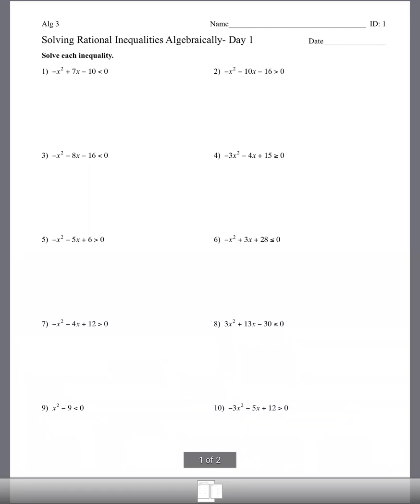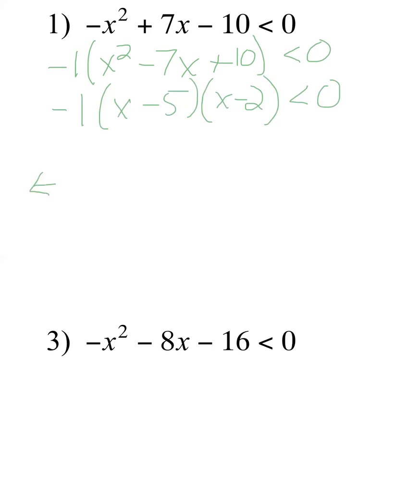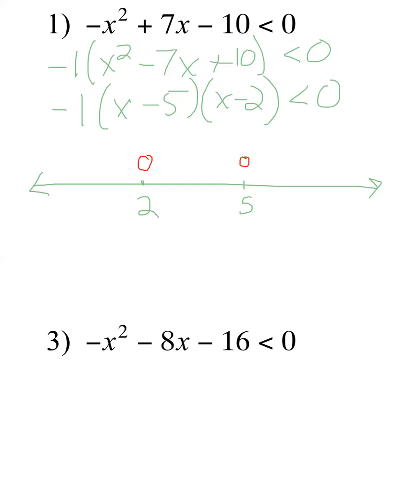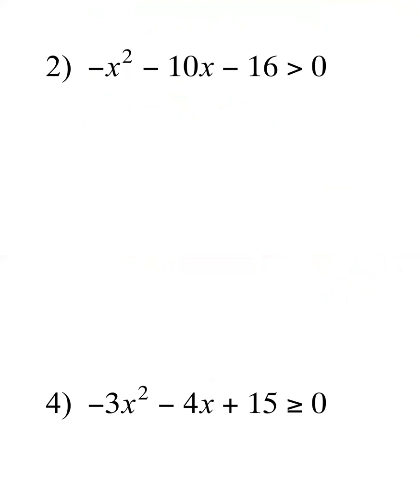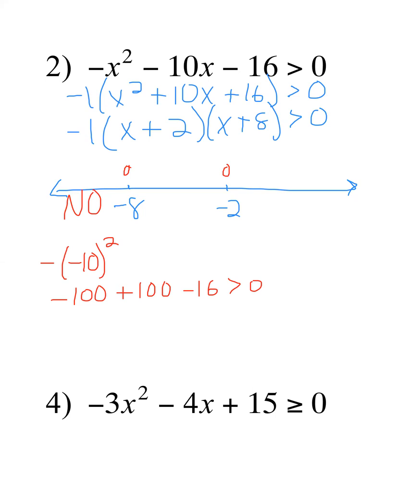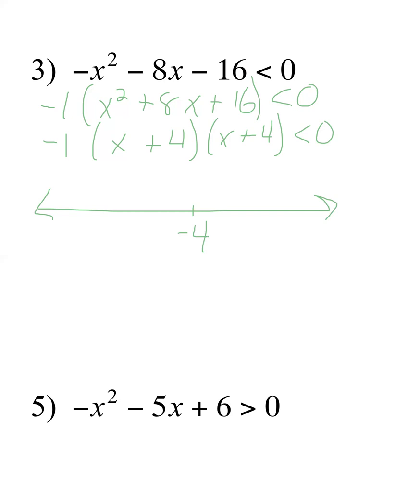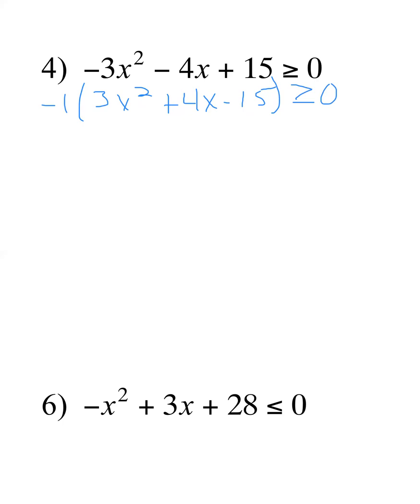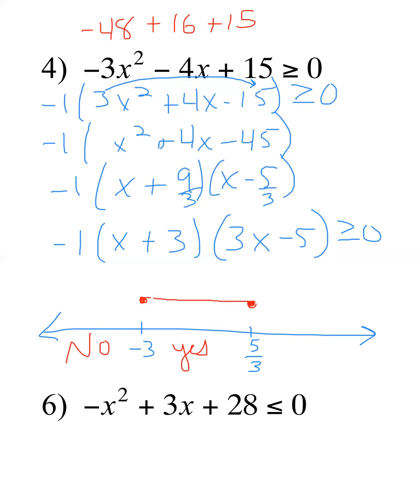Solving Nonlinear Inequalities Algebraically Day 1